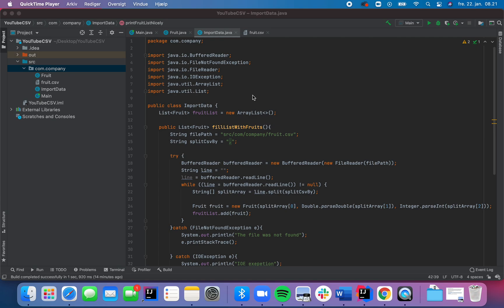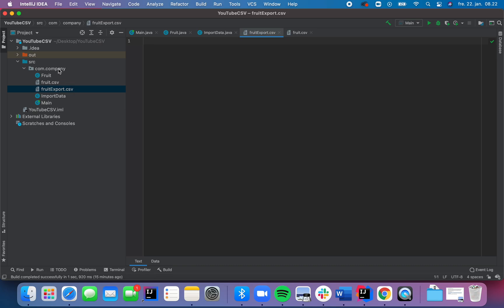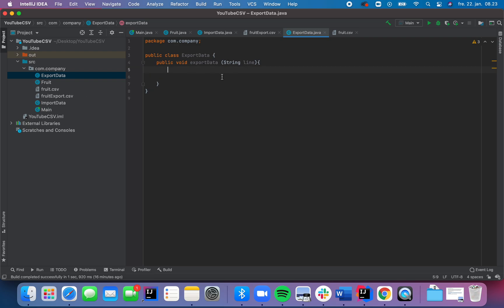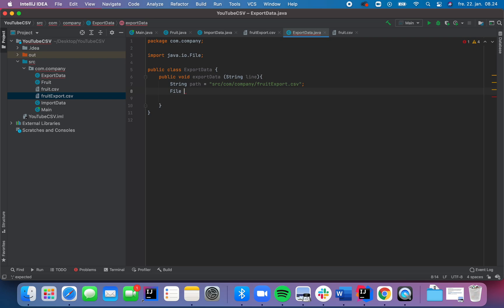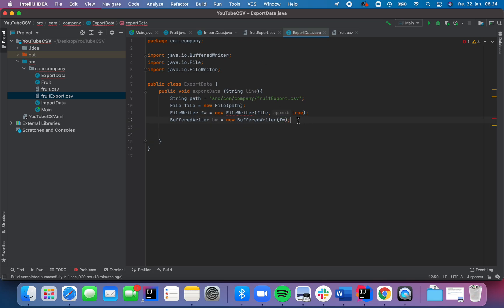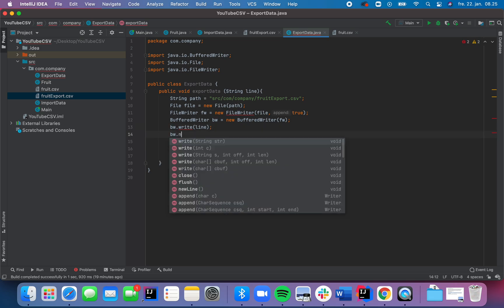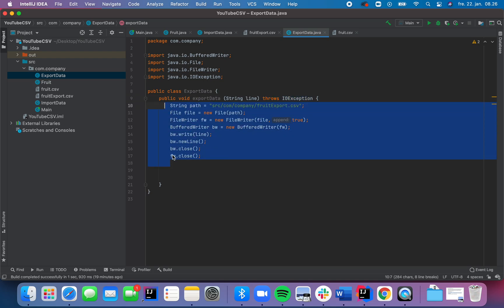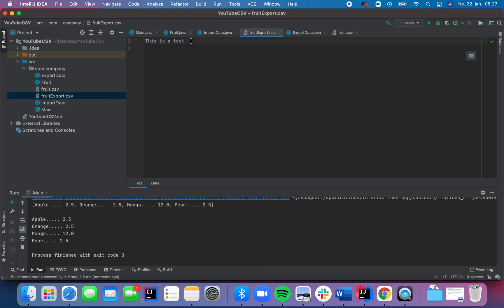How to export data into csv file in java!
In this video I show you how to export data into a csv file. I hope you liked the video and it was clear for you! If you have any questions please let me know I will try to cover your question in the next video!